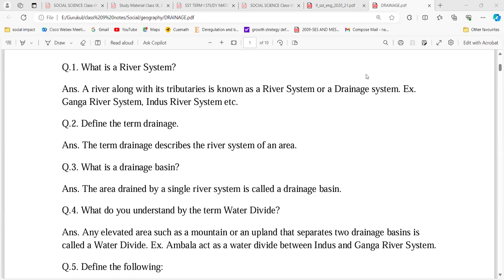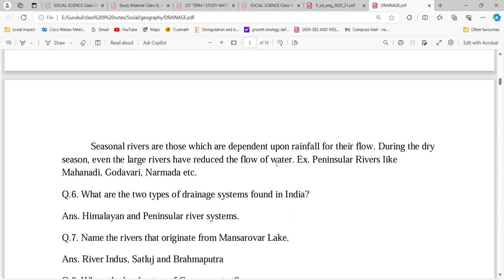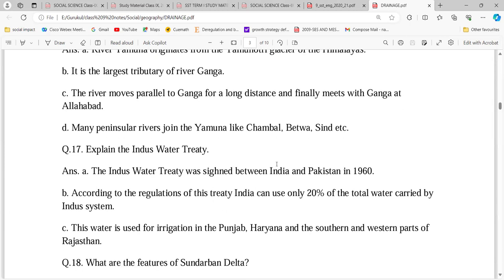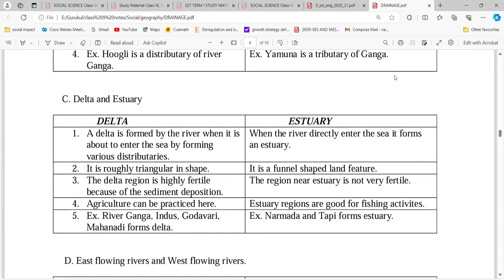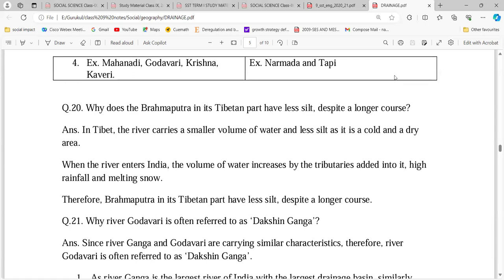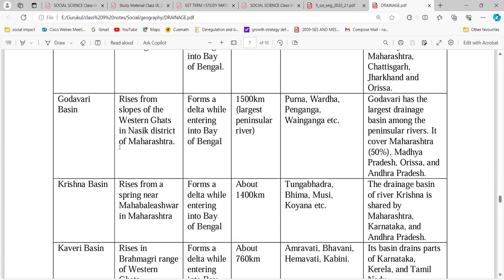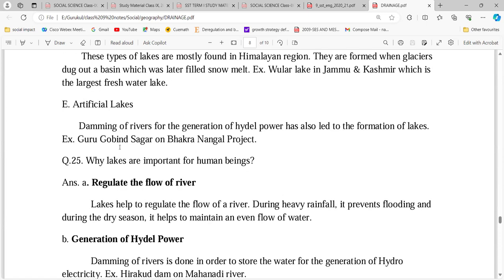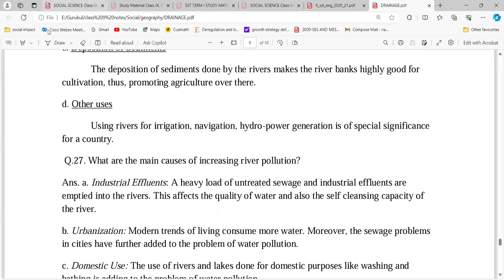Class 9 Drainage